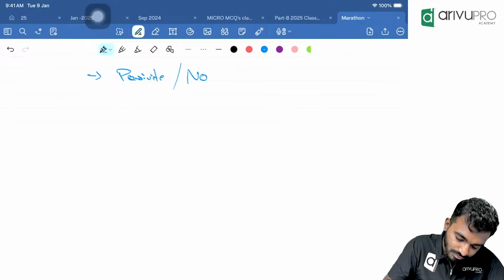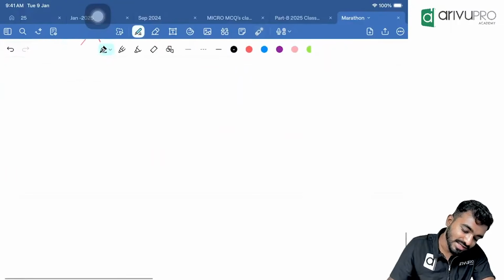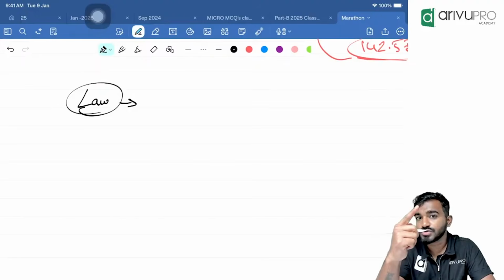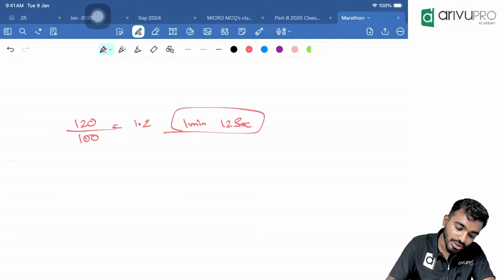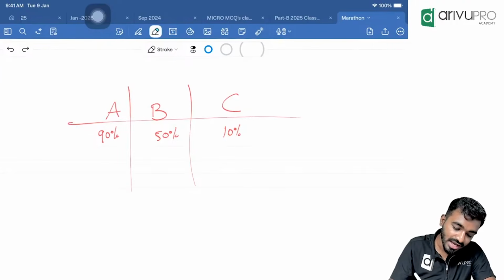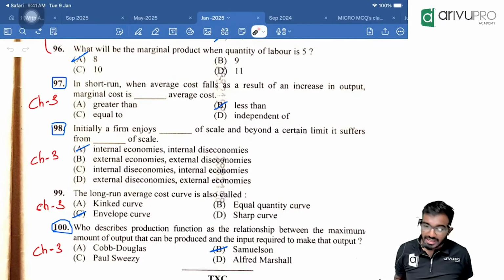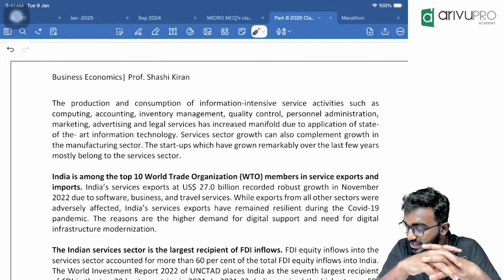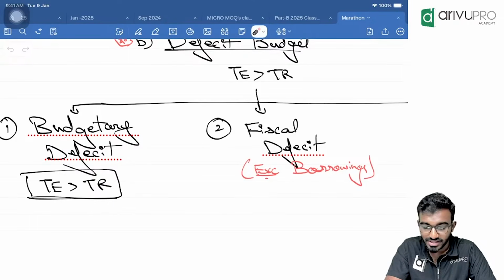CA Foundation Economics Important Topics & Last Week Strategy | Sep 2026 | Shashikiran | ArivuPro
Preparing for CA Foundation Economics September 2026? In this video, we cover the most important topics, chapters, numerical problems and MCQs you must revise before the CA Foundation Economics exam.

You will learn which areas to focus on in Microeconomics and Macroeconomics, including Demand and Supply, Price Elasticity, Consumer Behaviour, Production, Cost, Market Structures, National Income, Fiscal Policy, Money Supply, International Trade and Indian Economy.

The session also explains how to plan your final seven days, use ABC analysis for revision, practise ICAI PYQs, RTPs, MTPs and mock papers, manage negative marking and divide your two-hour examination effectively.

You will also understand how many questions you should attempt, why you should avoid guessing answers, how much time to spend on each MCQ and how to improve your score from 60 to 80 or even 90+.

Watch the complete video, prepare your short notes and revise the important numerical problems before the examination.

00:00 Most Important Topics – Introduction
00:40 Demand, Supply and Elasticity
02:34 Production and Cost
03:57 Market Structures
04:33 Macroeconomics Important Topics
09:10 MCQ Preparation – PYQs, RTPs and MTPs
11:35 Negative Marking and Safe Attempts
13:01 Exam Time-Management Strategy
17:08 ABC Analysis for Revision
19:10 Last Seven Days Exam Strategy